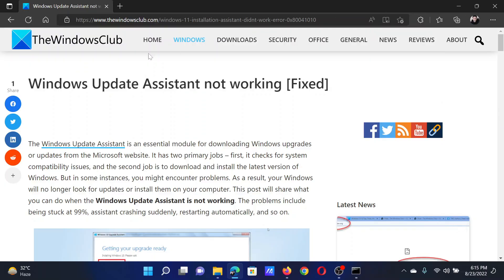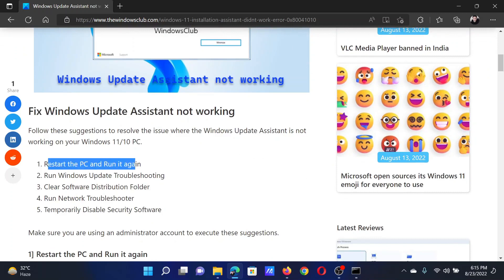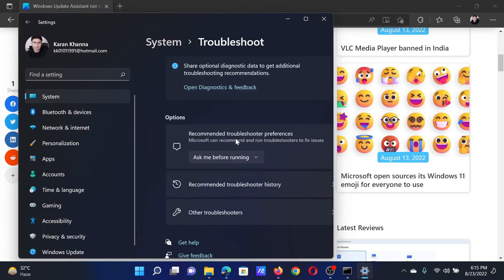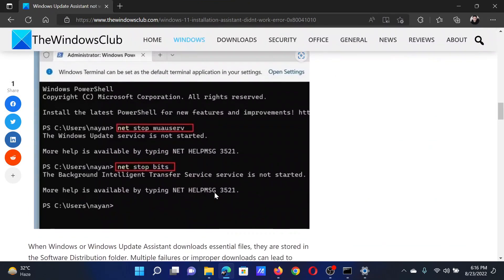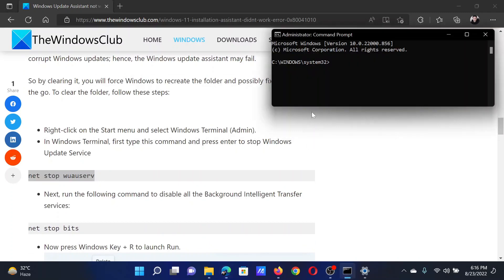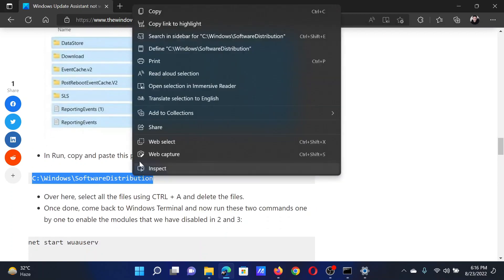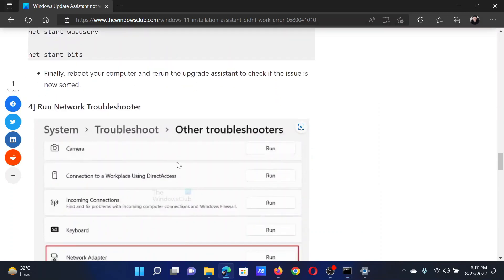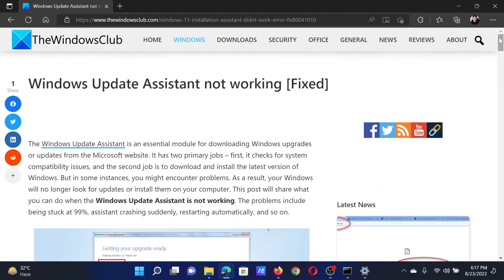Windows Update Assistant not working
The Windows Update Assistant is an essential module for downloading Windows upgrades or updates from the Microsoft website. It has two primary jobs – first, it checks for system compatibility issues, and the second job is to download and install the latest version of Windows. But in some instances, you might encounter problems. As a result, your Windows will no longer look for updates or install them on your computer. This tutorial will share what you can do when the Windows Update Assistant is not working. The problems include being stuck at 99%, assistant crashing suddenly, restarting automatically, and so on.

Follow these suggestions to resolve the issue where the Windows Update Assistant is not working on your Windows 11/10 PC.

1] Restart the PC and Run it again

2] Run Windows Update Troubleshooting

3] Clear Software Distribution Folder

4] Run Network Troubleshooter

5] Temporarily Disable Security Software

Timecodes:
0:00 Intro
0:22 Restart the PC and run it again
0:28 Windows Update troubleshooter
0:50 Clear contents of SoftwareDistribution folder
1:44 Run Network Adapter troubleshooter
1:54 Temporarily disable security software